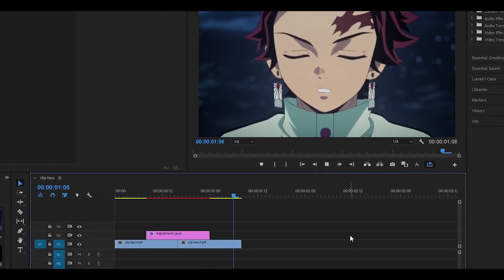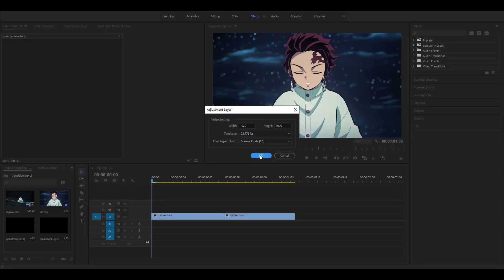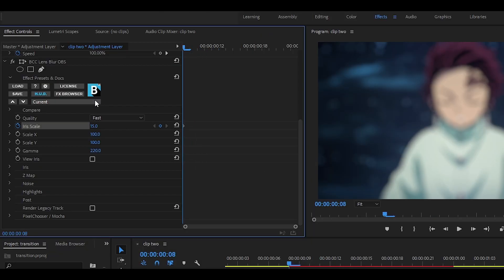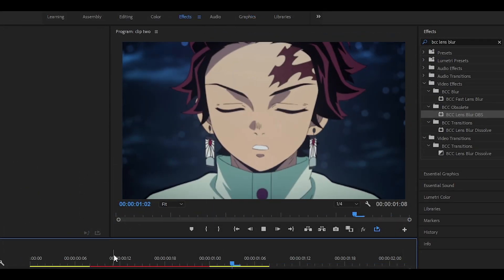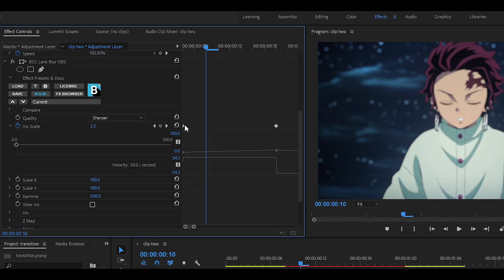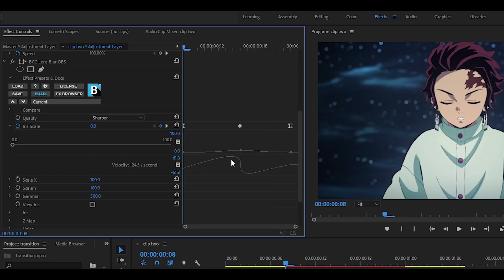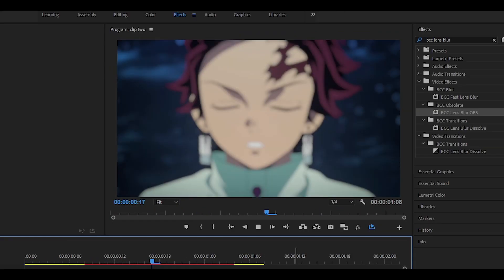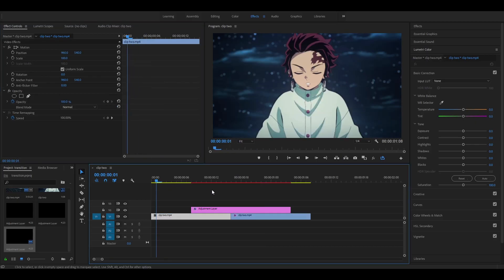BCC Lens Blur Transition in Premiere Pro! (Tutorial)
Here's how to use BCC lens blur as a transition in Premiere Pro! A lot of editors use the BCC lens blur effect during transitions and other moments, and it can be used in Premiere Pro (not just After Effects!). It may seem simple to use, but modifying the settings of the effect and using some key frames can heavily improve your effect or transition! The BCC lens blur effect can be used once you have installed the BorisFX plugin.

→ Most popular!

🗣 SOCIALS!

Timestamps::

0:00 Intro
0:14 Adjustment layer
0:43 BCC Lens Blur OBS
2:44 Exposure
3:08 Outro